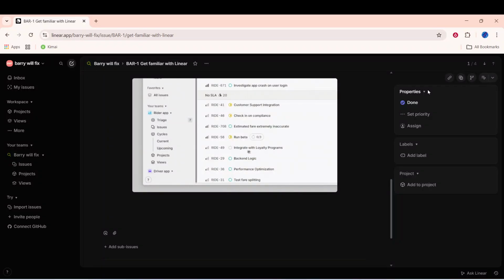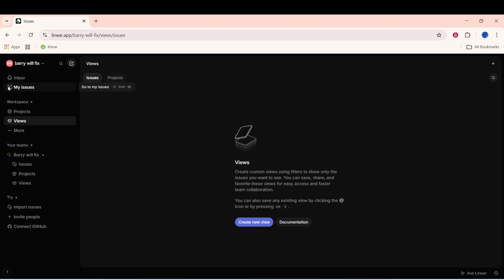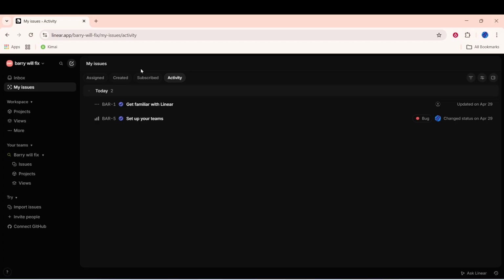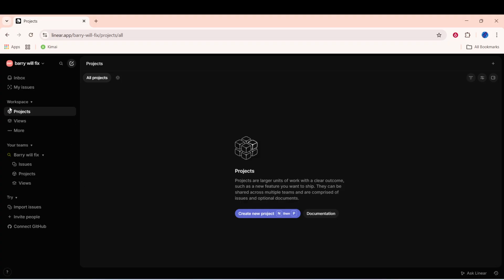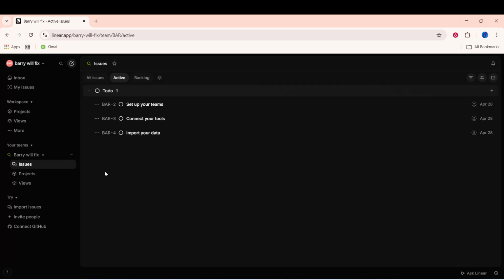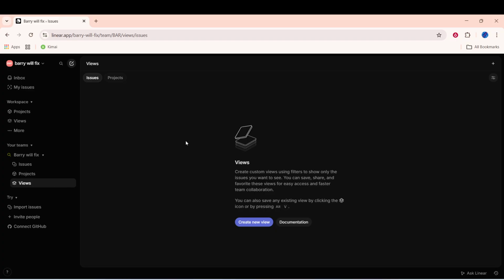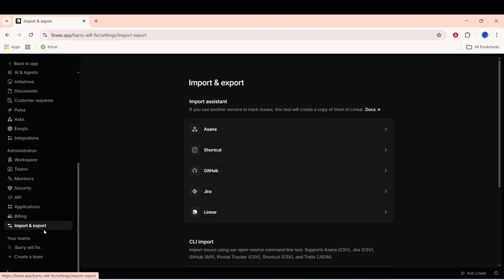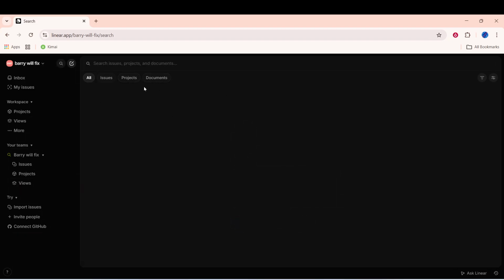How to Navigate the Linear Interface as a Complete Beginner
In this video We will show you How to Navigate the Linear Interface as a Complete Beginner